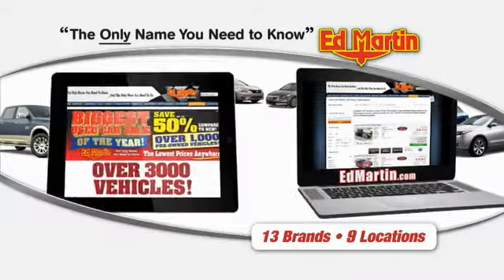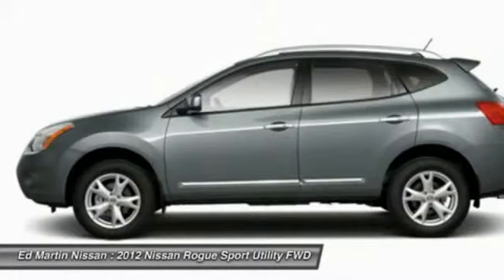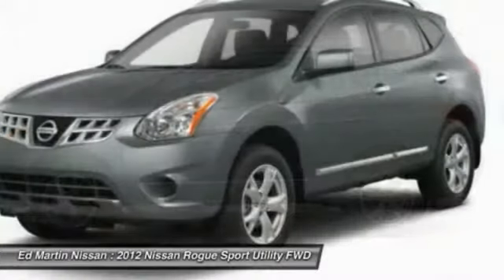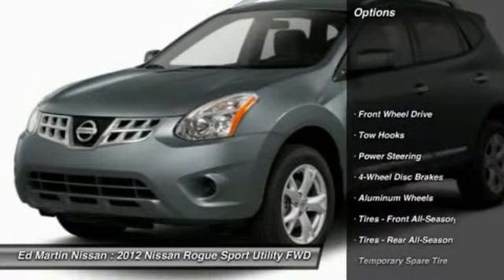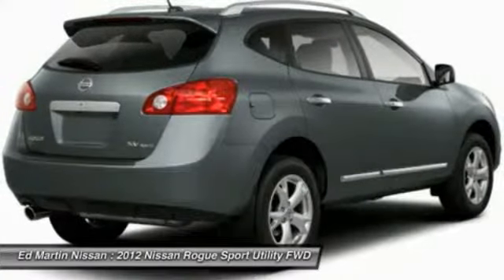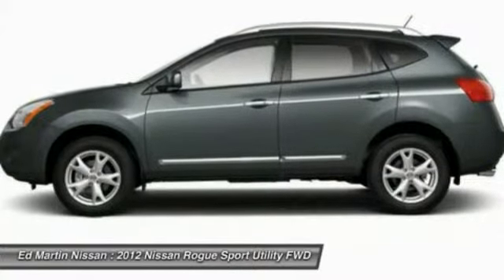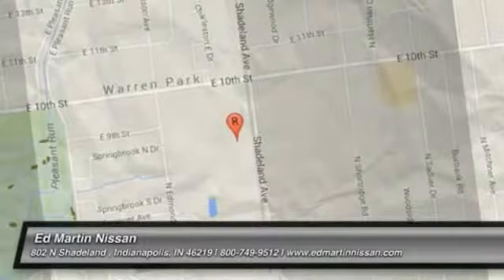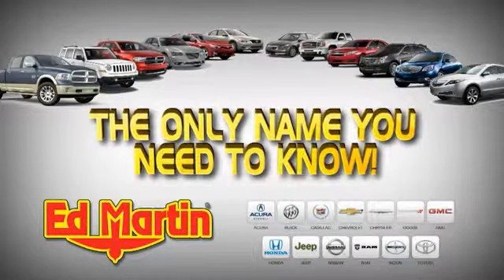2012 NISSAN ROGUE Indianapolis, IN 1P6191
2012 NISSAN ROGUE Indianapolis, IN
Stock# 1P6191

BALANCE OF FACTORY WARRANTY., ONE OWNER L0CAL TRADE!, NISSAN CERTIFIED VEHICLE!, GREAT VEHICLE HISTORY!, NAVIGATION!, And FULLY SERVICED AND READY TO GO!. Confused about which vehicle to buy? Well look no further than this superb-looking 2012 Nissan Rogue. A 2010 Consumer Digest Best Buy Award winner. What a perfect match! This fantastic Nissan Rogue is available at the just right price for the just right person - You! Nissan Certified Pre-Owned means you not only get the reassurance of up to a 7yr/100,000 mile Warranty, but also a 156-point inspection/reconditioning, 24/7 roadside assistance, trip-interruption services, and a complete CARFAX vehicle history report.